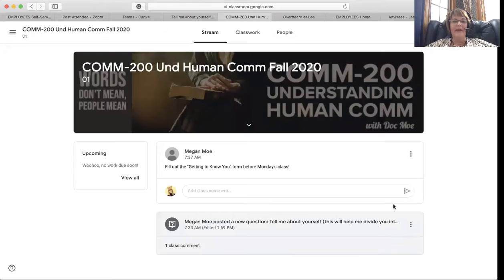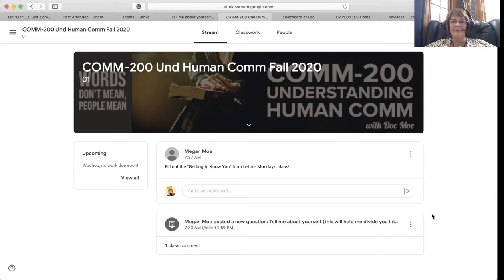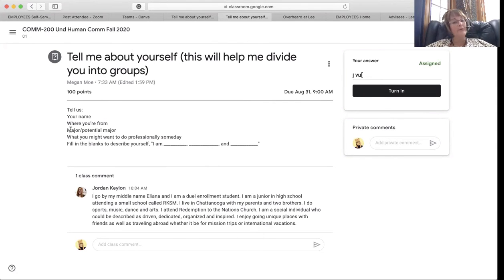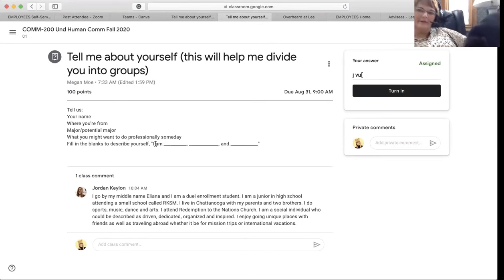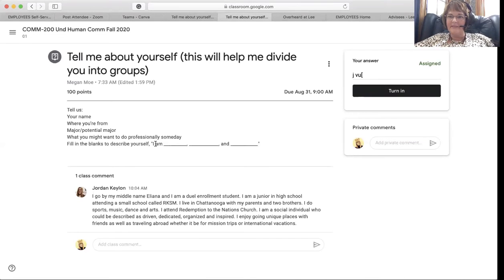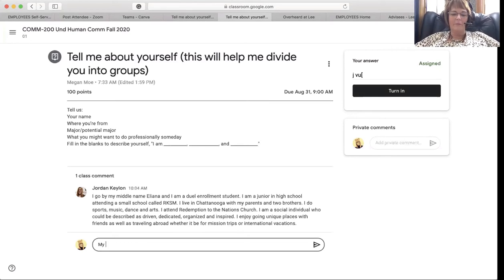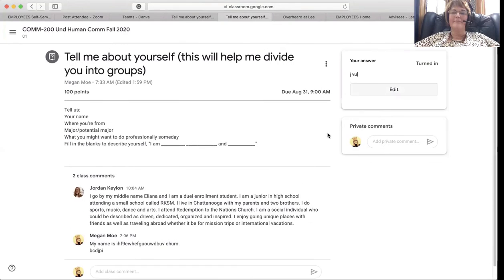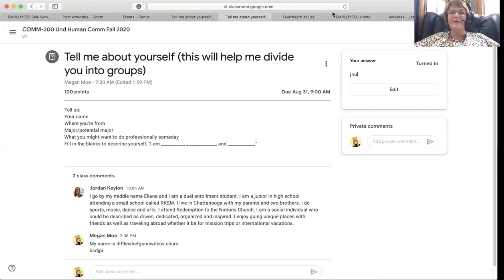Tell Me About Yourself in Google Classroom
I restructured the assignment so everyone should be able to write their answers in Google Classroom.